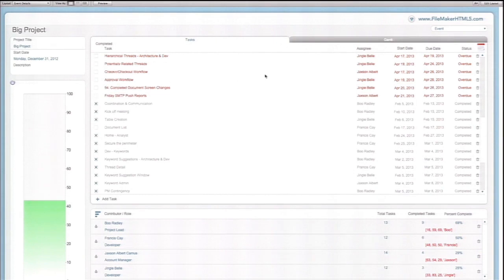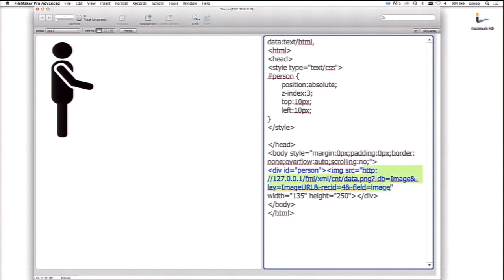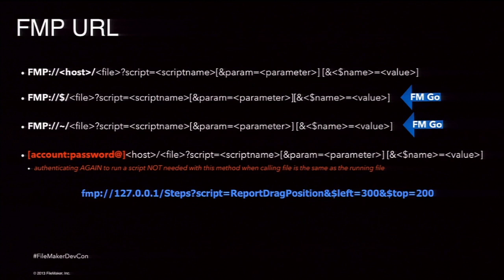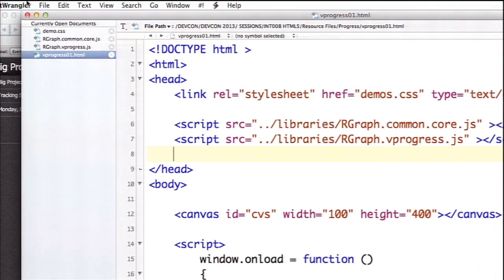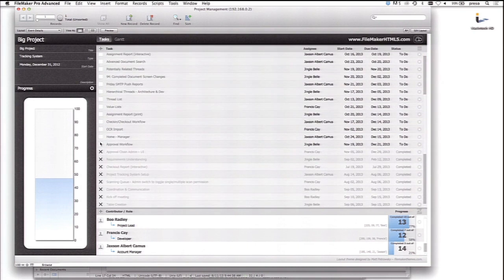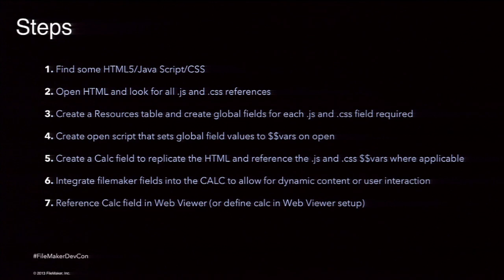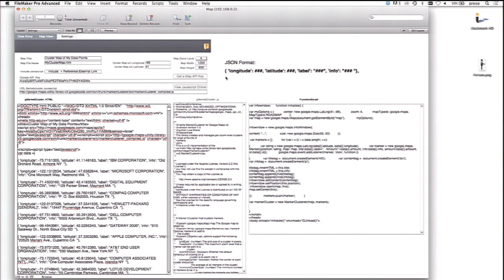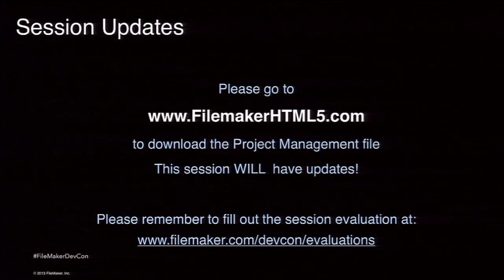INT008: Intro to FileMaker and HTML5 (FileMaker DEVCON 2013)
At FileMaker DEVCON 2013, Cris Ippolite introduced the FileMaker community to the concept of integrating javascript/CSS into web viewers.

While the session is now over six years old, the concepts still persist today:

- FMP URLs to execute FM scripts from within web viewers
- Web viewers acting as calculations that the data from a FM session and display it in ways not possible before
- data URLs for loading code not shared on a web server
- Storing entire javascript libraries locally within a file for offline integrations

Years after this introduction, the FileMaker community now has dozens of examples of javascript in the web viewer and not a DEVCON passes without a session on the topic.

Take a journey back in time to where its all started with this throwback FileMaker DEVCON session that launched an entirely new way to innovate in the FileMaker platform.